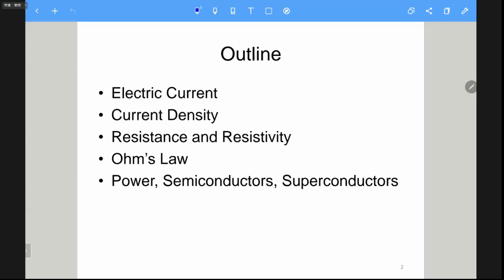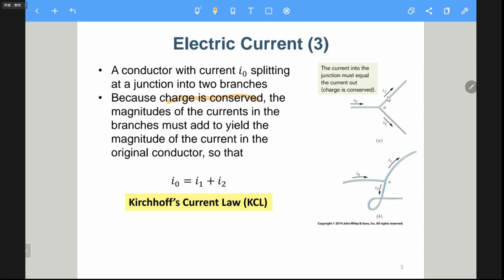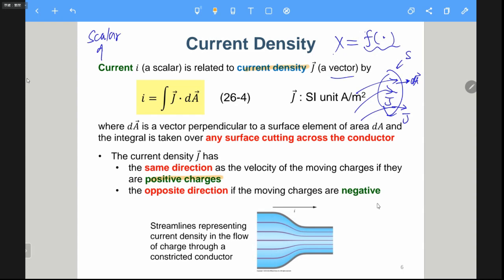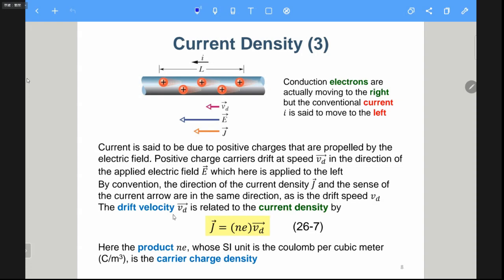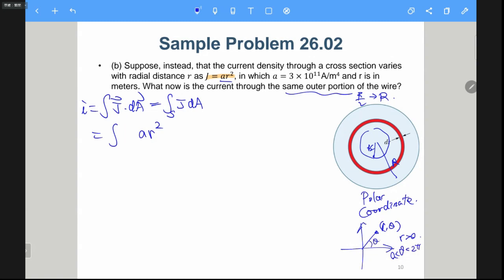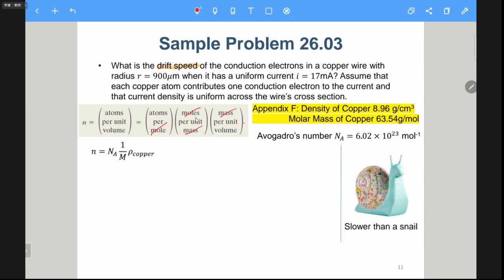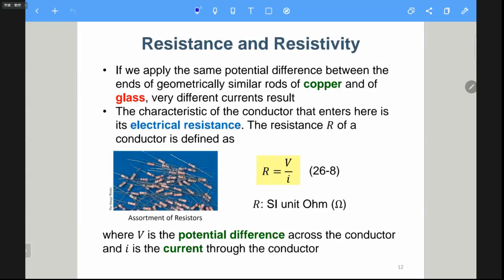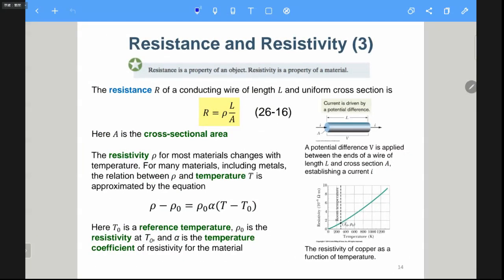Physics II - Chap. 26 Current and Resistance - Part I - Fall 2021